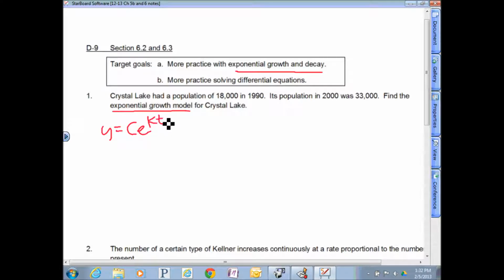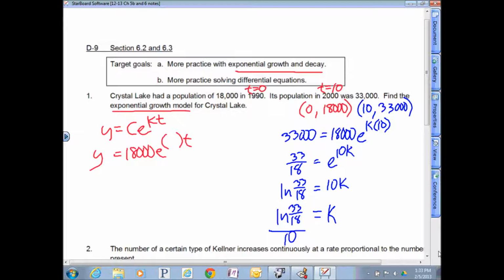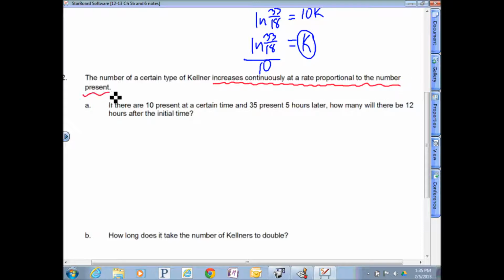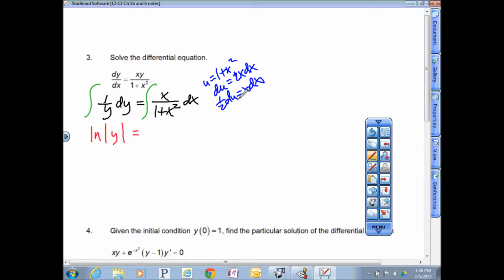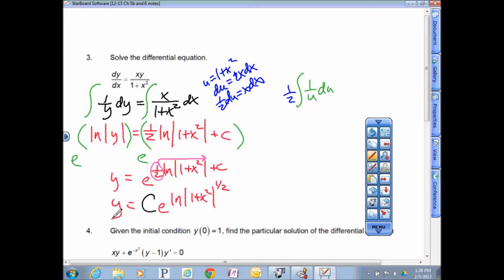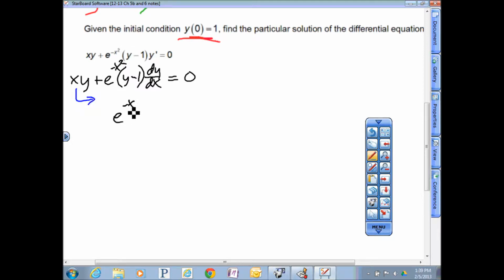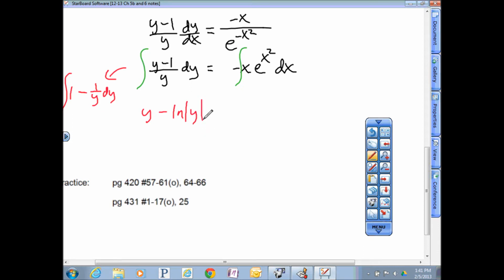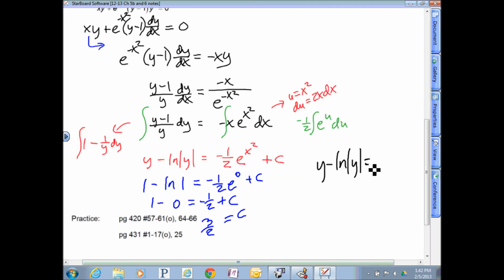6 2 and 6 3 More Exponential Growth and Solving Differential Equations